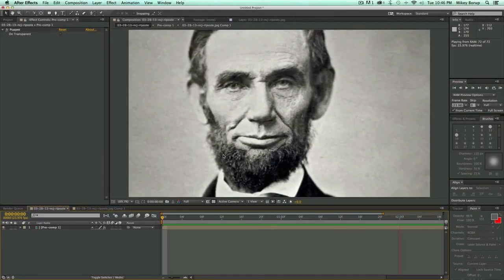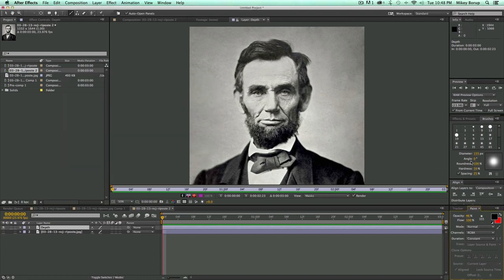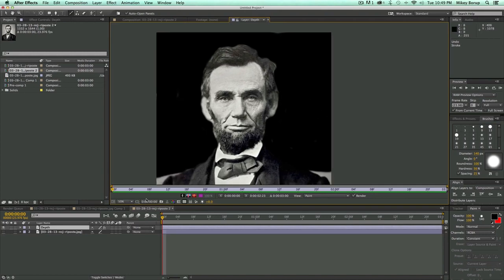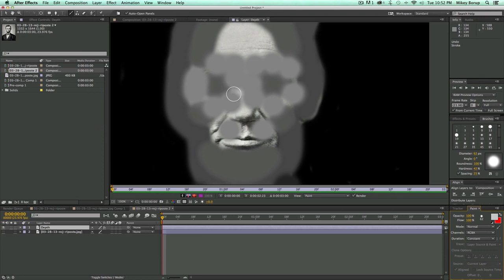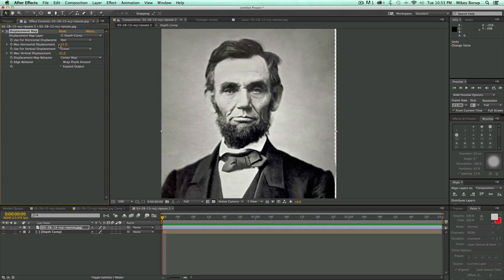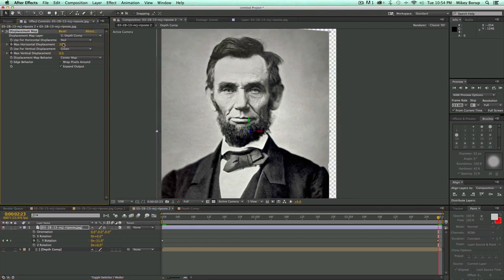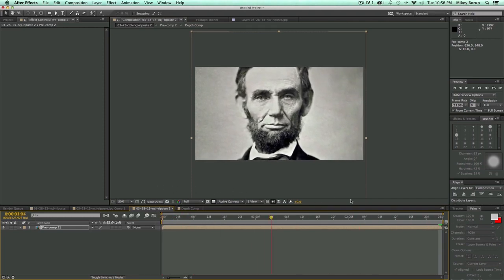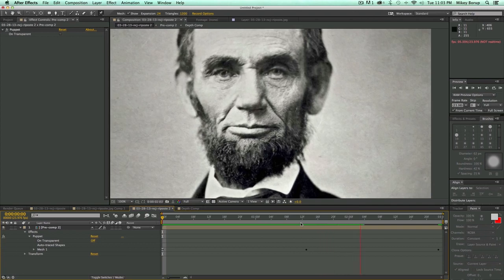How to Make 2D Image into 3D in After Effects Tutorial